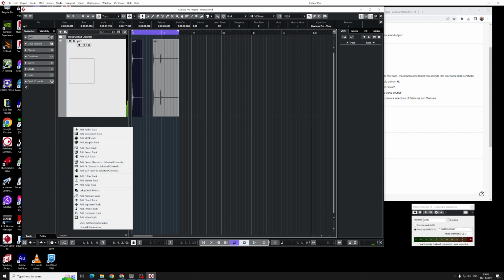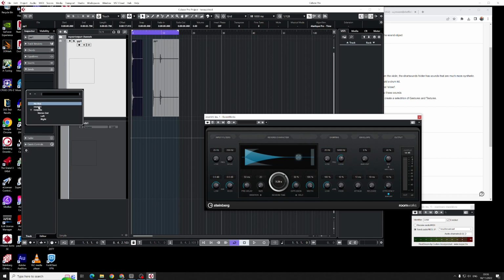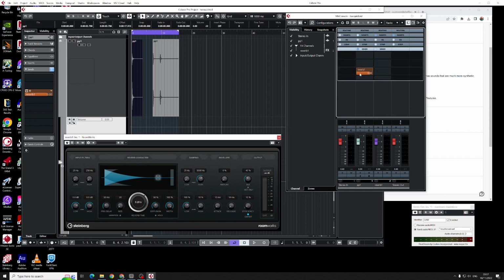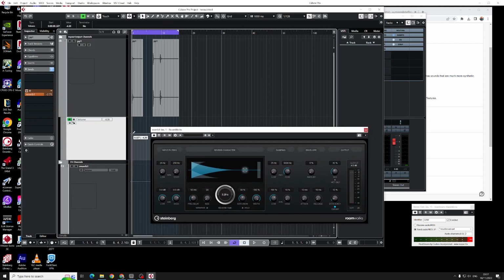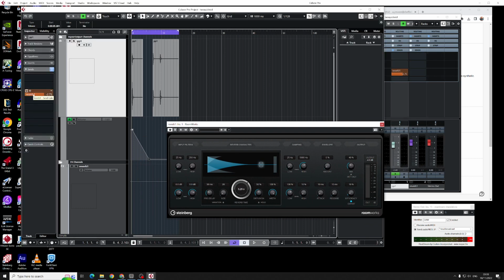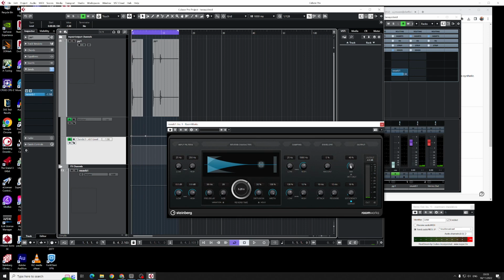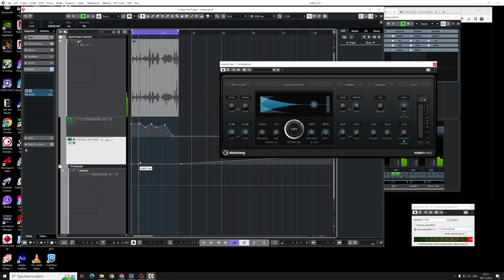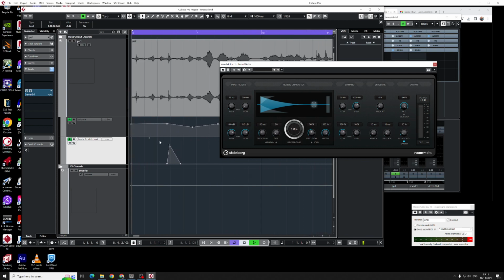PrePostFadeinCubase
Using pre and post fade sends with reverb to shape a metallic sound.